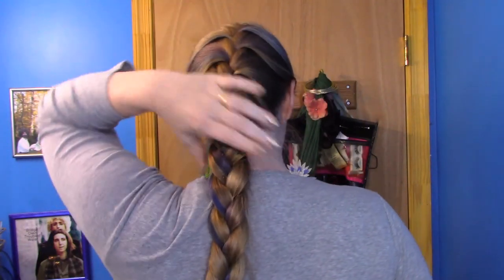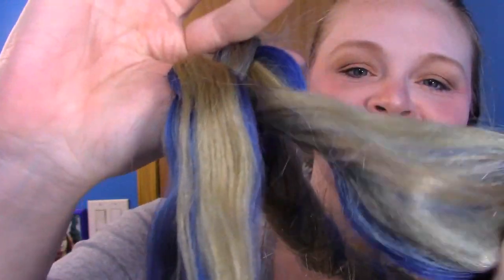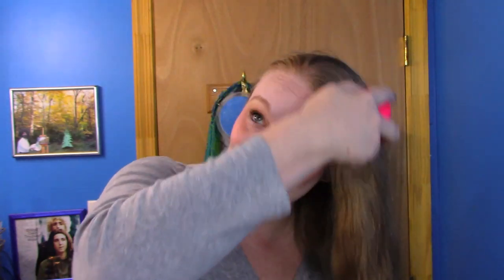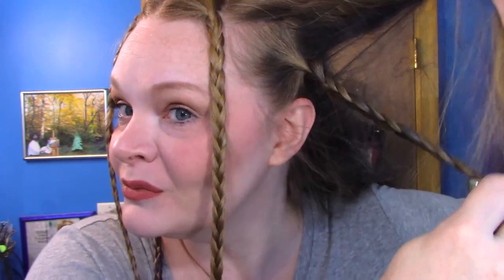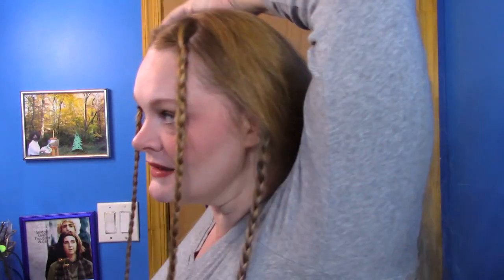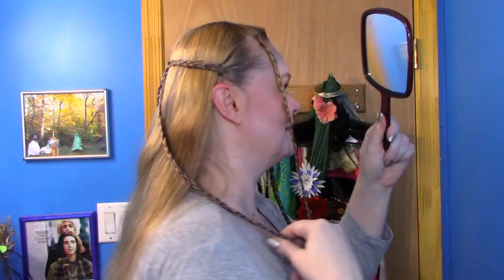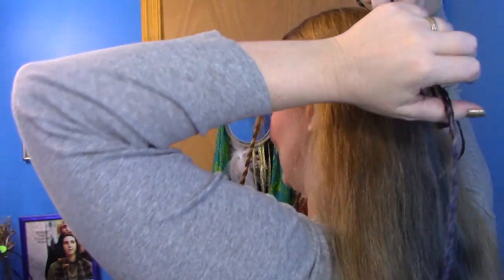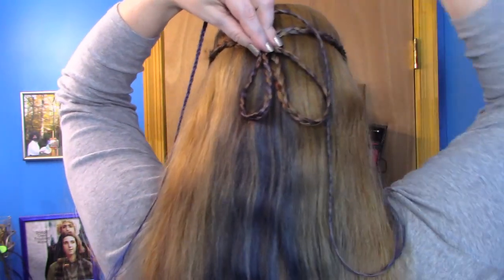Gaming Inspiration: Dragon Age Origins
The inspiration for today's style came from Dragon Age Origins. Sometimes it's fun to try and figure out how to accomplish an animated hairstyle with real hair.